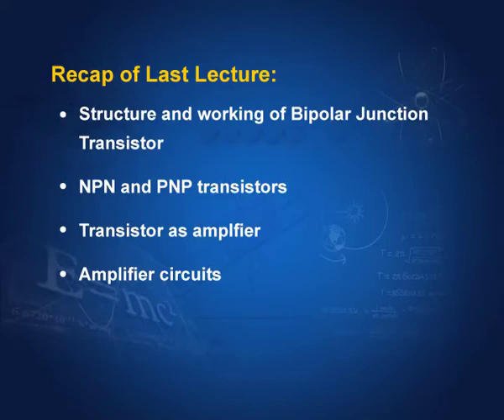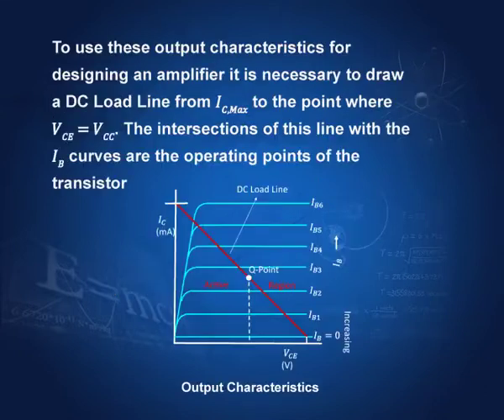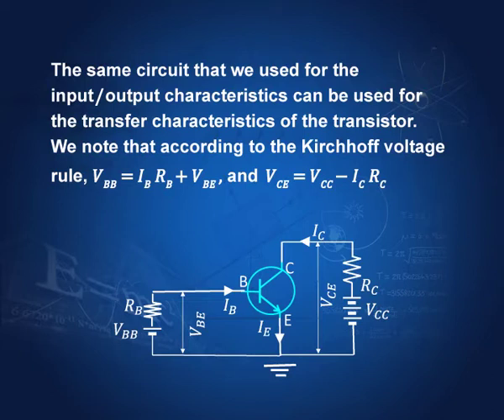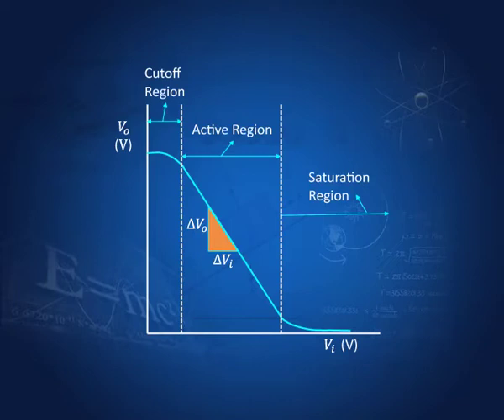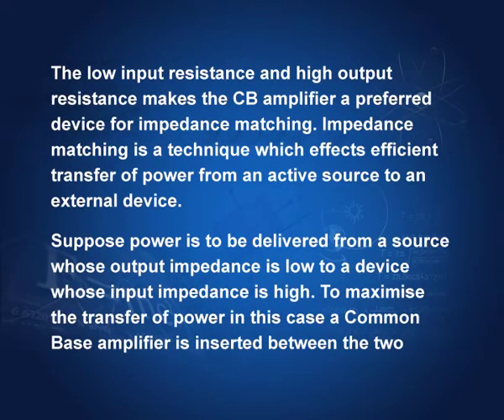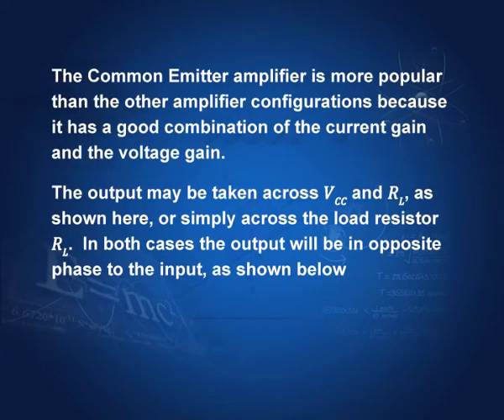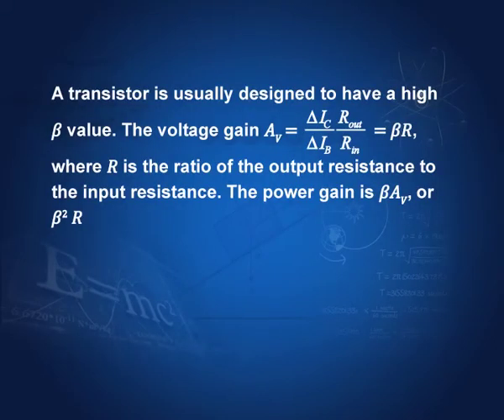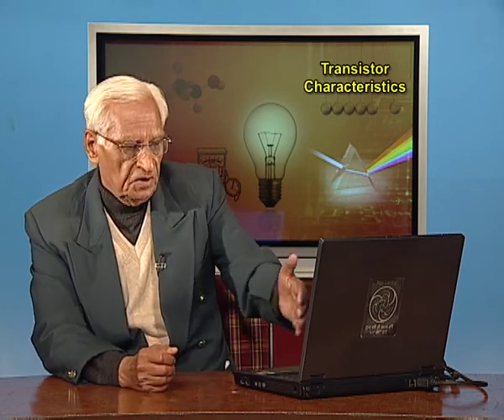CBSE Class 12 Physics ( भौतिक विज्ञान ) - Semiconductor electronics ( सेमीकंडक्टर इलेक्ट्रॉनिक्स )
Semiconductor electronics ( सेमीकंडक्टर इलेक्ट्रॉनिक्स )